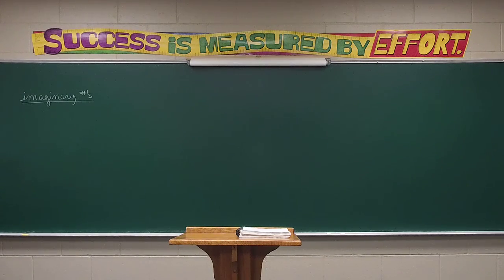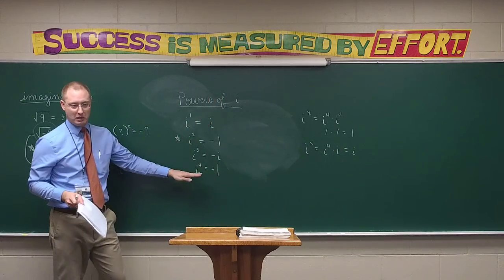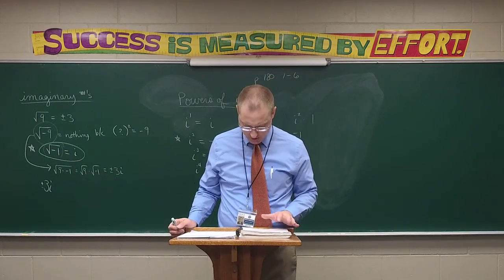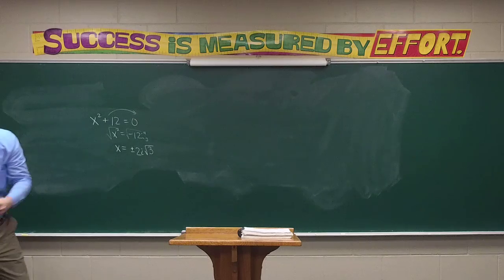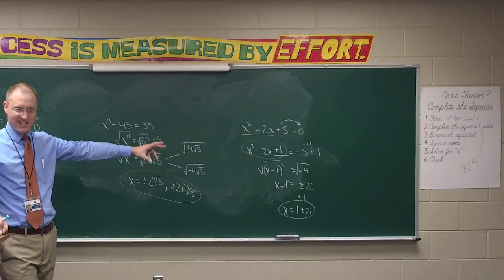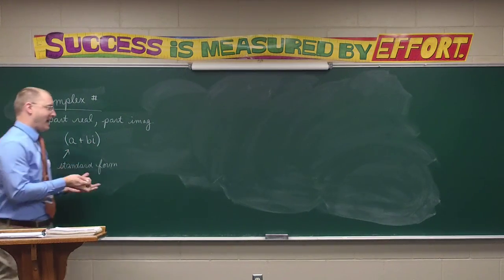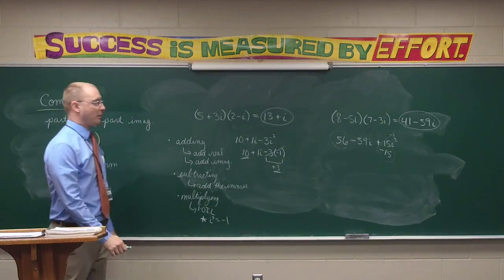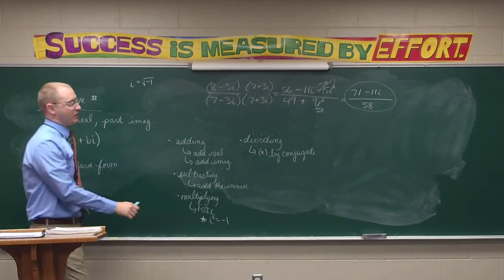Pre-Calculus Lesson 99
Review of imaginary and complex numbers